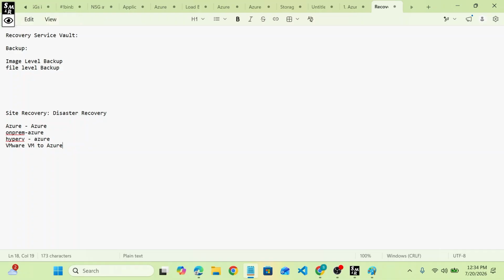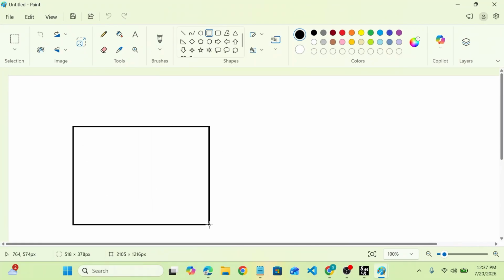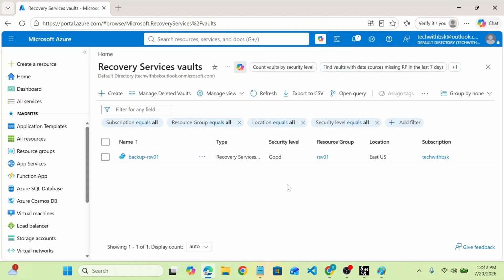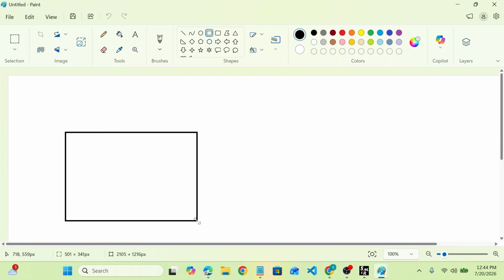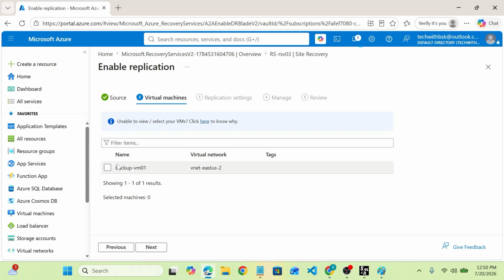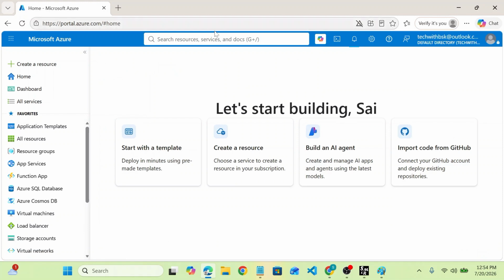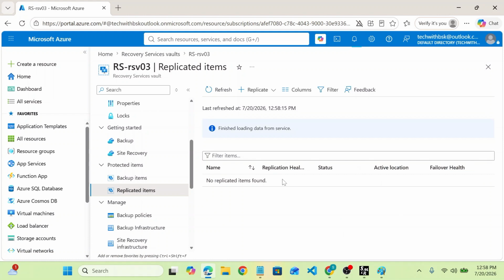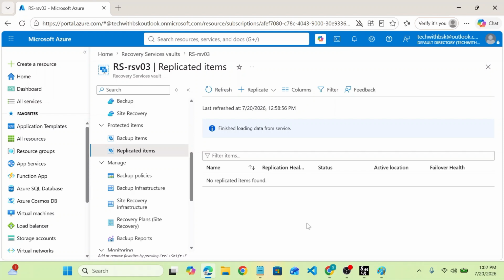19. Azure Recovery Services Vault | Azure VM Backup & Site Recovery (ASR)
🚀 Welcome back to the Azure Zero to Hero series!

In this video, you'll learn how to protect your Azure workloads using Azure Recovery Services Vault. We'll cover both Azure Backup and Azure Site Recovery (ASR) to help you build a robust backup and disaster recovery strategy.

Recovery Services Vault is a critical Azure service that enables organizations to protect virtual machines, recover from failures, and ensure business continuity during outages or disasters.

📚 Topics Covered

✅ What is Azure Recovery Services Vault?

✅ Azure Backup

✅ Azure Site Recovery (ASR)

✅ Backup Policies

✅ Backup Scheduling

✅ Restore Points

✅ Azure VM Backup

✅ Disaster Recovery Concepts

✅ Replication

✅ Failover & Failback

✅ Real-Time Hands-on Demo

Azure Backup
Azure Site Recovery
Disaster Recovery
Business Continuity
Backup Policies
VM Restore
Site Failover
Enterprise DR Solutions

✔ Azure VM Backup

✔ Disaster Recovery

✔ Business Continuity

✔ Ransomware Protection

✔ Accidental Deletion Recovery

✔ Cross-Region Replication

✔ Production Workload Protection